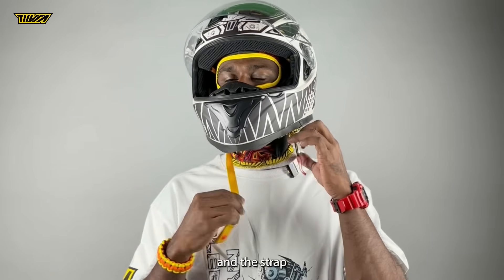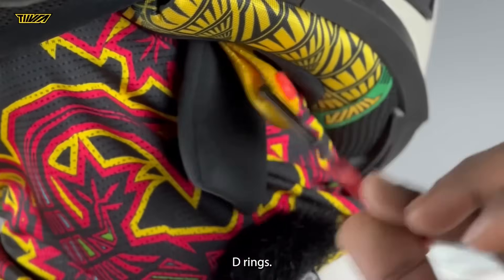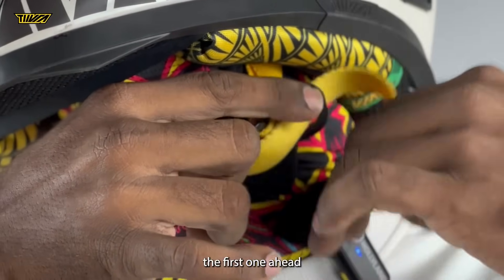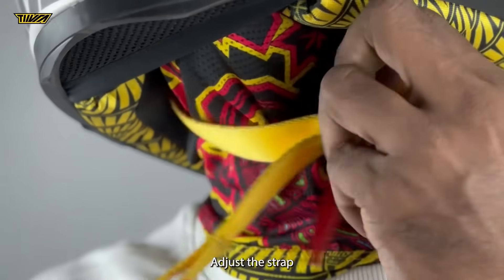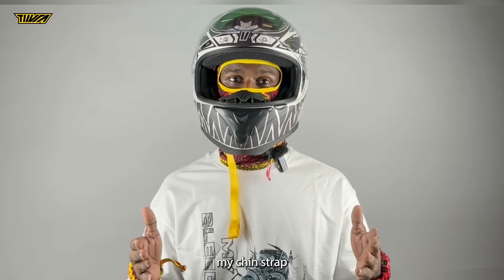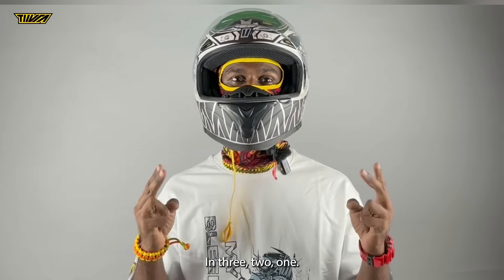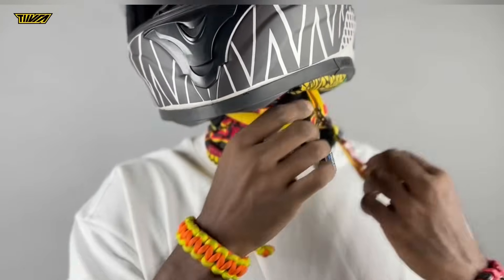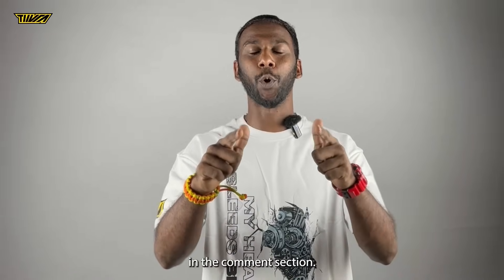How to wear a Double D-Ring | Safest helmet locking mechanism